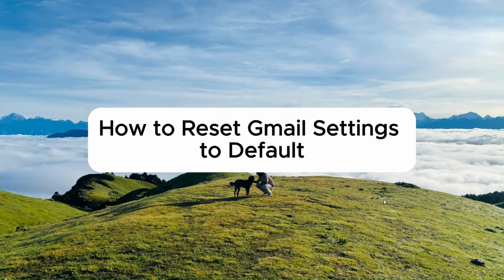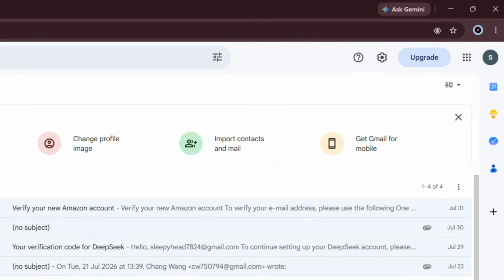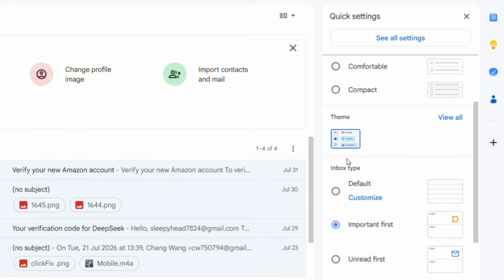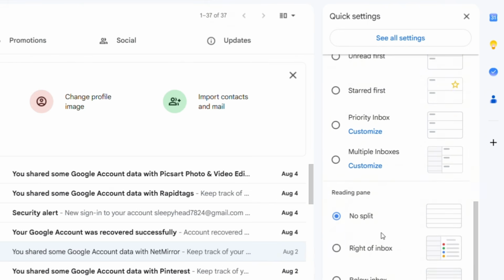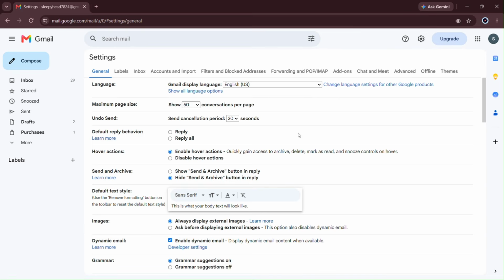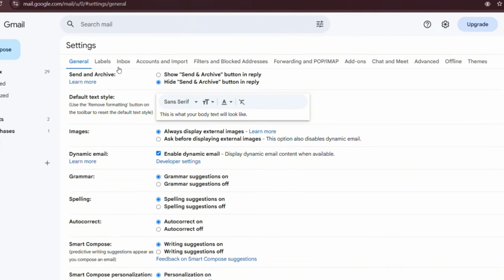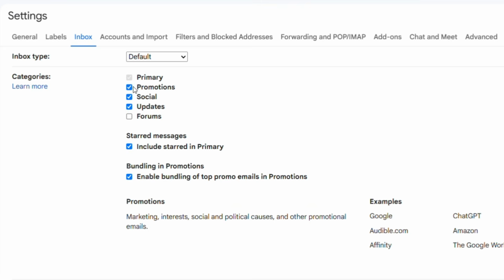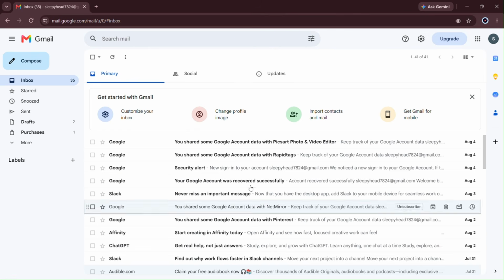How to Reset Gmail Settings to Default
Learn how to reset Gmail settings to default with this quick and easy step-by-step tutorial. Whether you've changed your Gmail preferences and want to restore the original settings, this guide will show you how to reset Gmail settings to default, restore Gmail settings, and reset Gmail preferences to their original configuration. You'll also learn how to review your Gmail settings and return individual options to their default values.

Timestamps:
0:00 Introduction
0:05 How to Reset Gmail Settings to Default
1:00 Ending